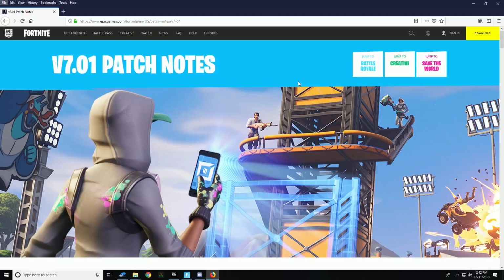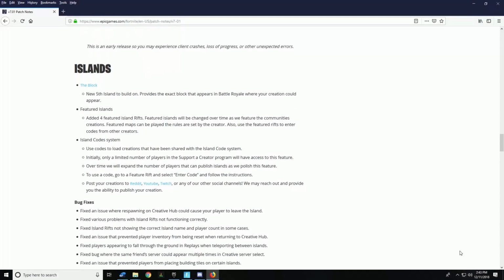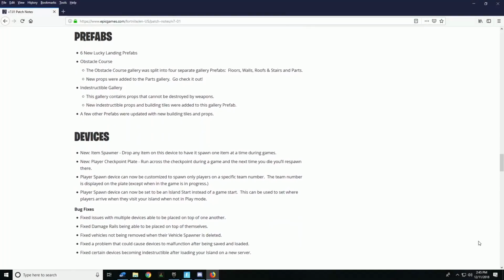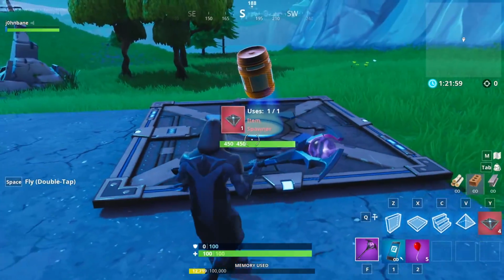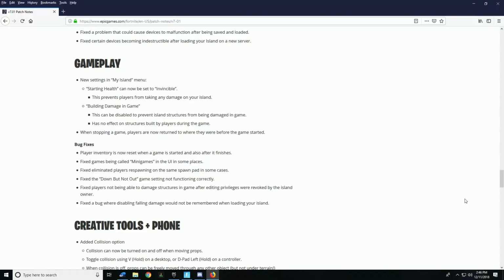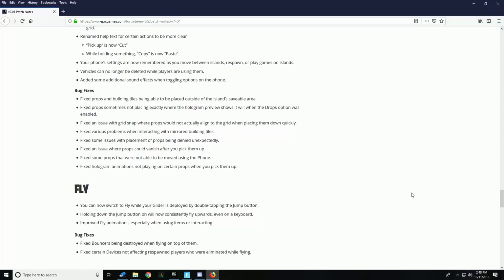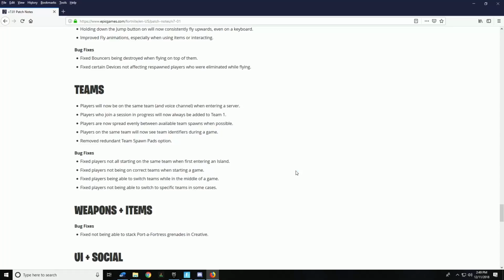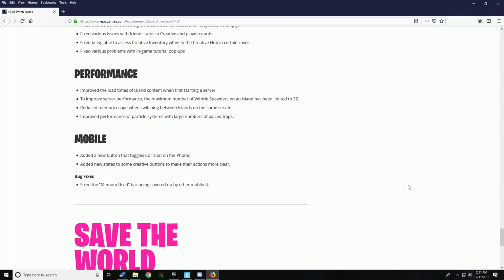FORTNITE CREATIVE 7.01 PATCH NOTES! | Fortnite Creative Update E8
Join me as I check out the Creative Mode in Fortnite!

FORTNITE CREATIVE

BUILD YOUR FORTNITE
Imagine a place where you make the rules, filled with your favorite things and your favorite people. Claim your own personal island and start creating!

DESIGN YOUR OWN GAMES
Invent games with friends, and build your dream Fortnite experiences. Your island, your friends, your rules.

MORE ABOUT FORTNITE Creative

EVERYTHING IS SAVED
Creations on your personal island are saved. Build up the greatest fort known to Fortnite.

MASTER TOOLKIT
Everything you need to build anything you can imagine. Don’t just build, build your Fortnite with friends.

SUPER SIZED SQUADS
The biggest social experience in Fortnite to date. Build and play together with up to 16 players.